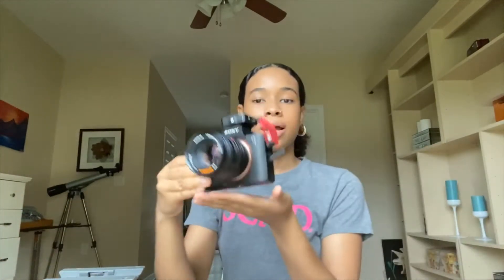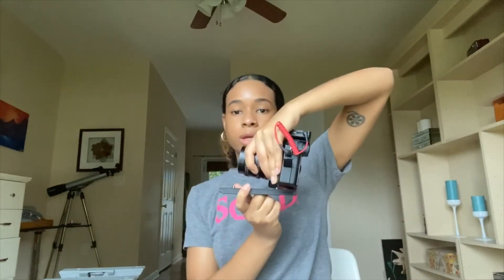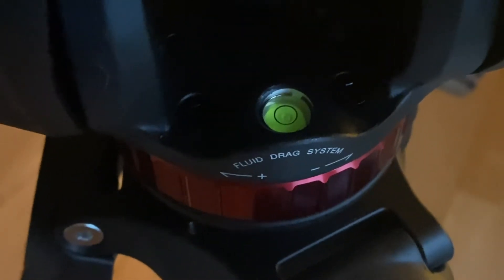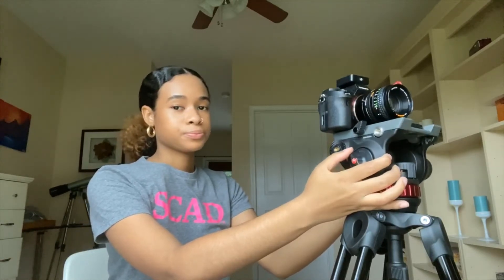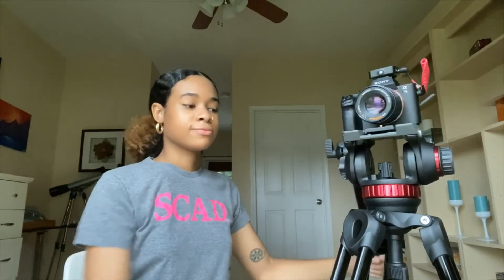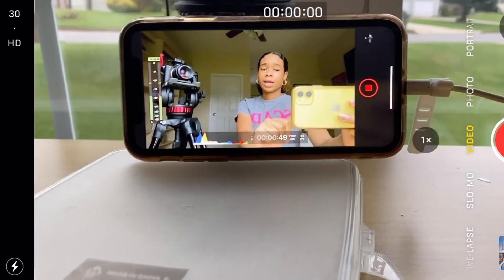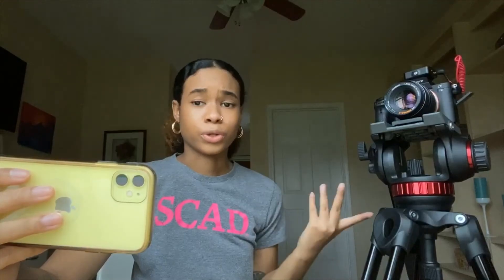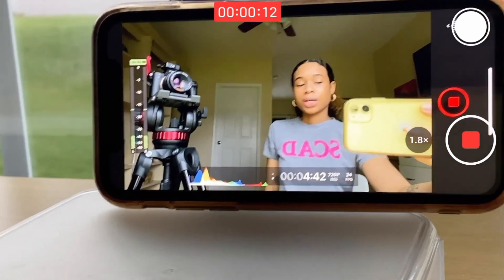Camera Set-up - Kids Video Connection